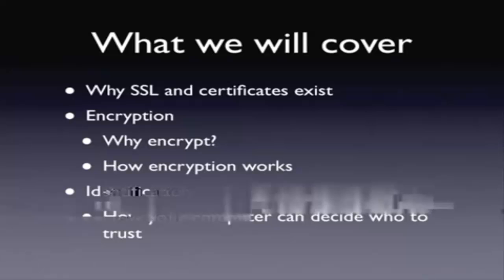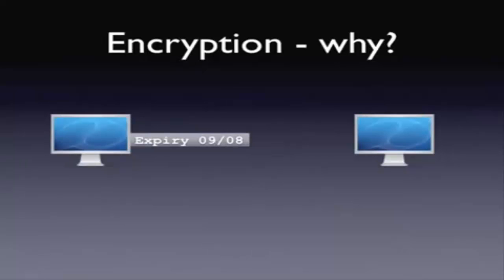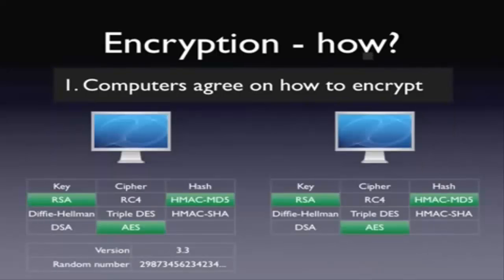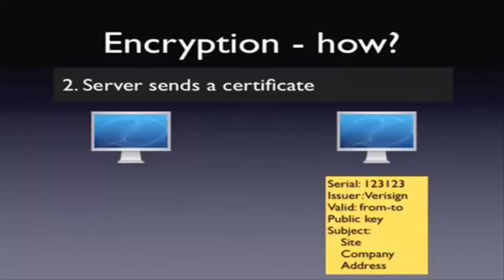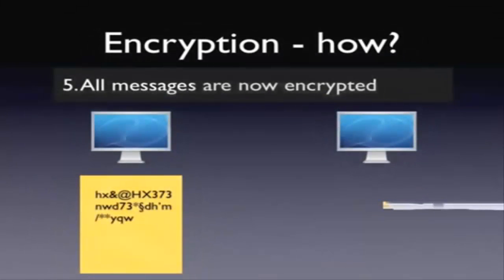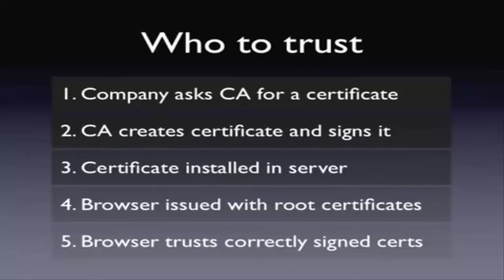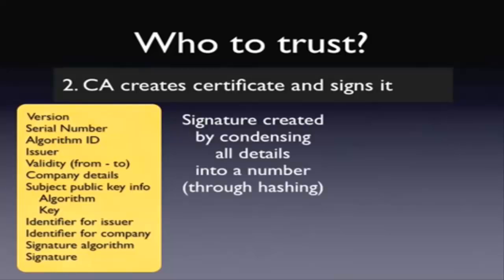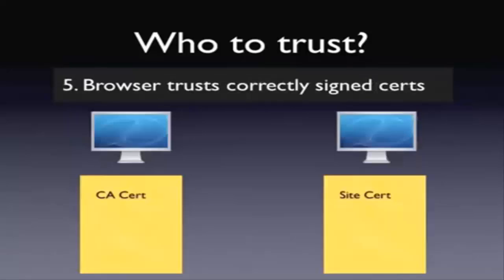How SSL works tutorial with HTTPS example